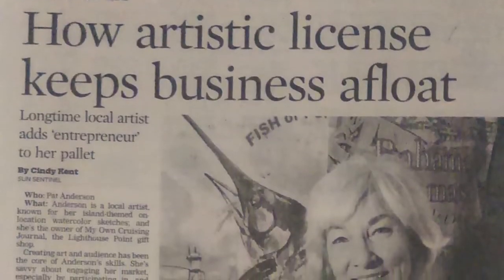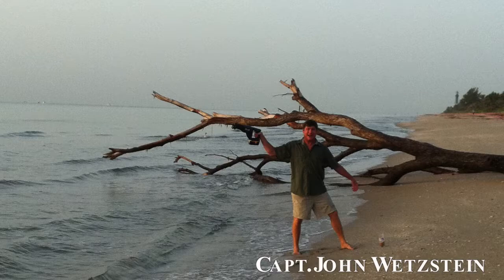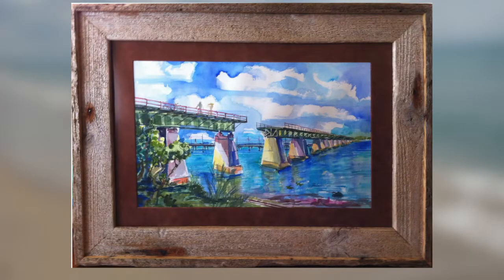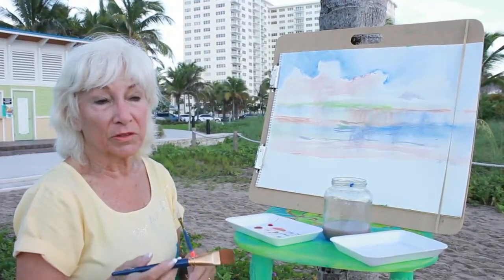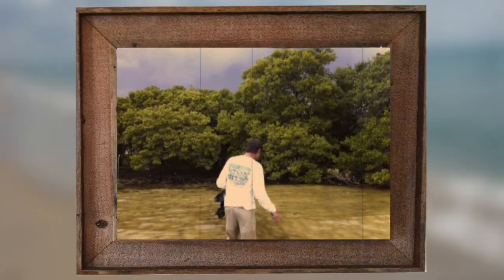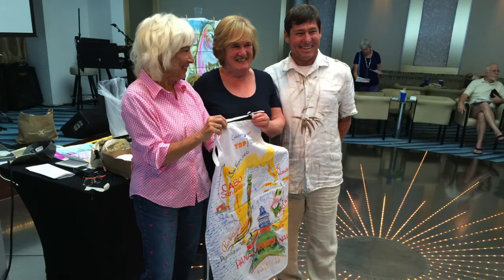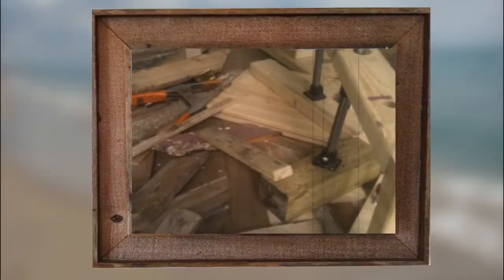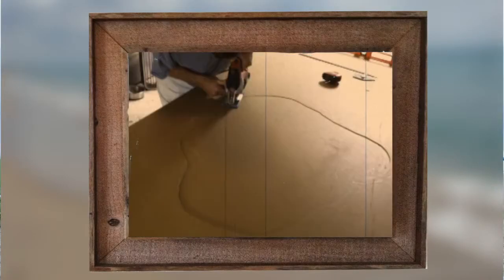Pat Anderson Artist - Art and Arbor Collection 2016